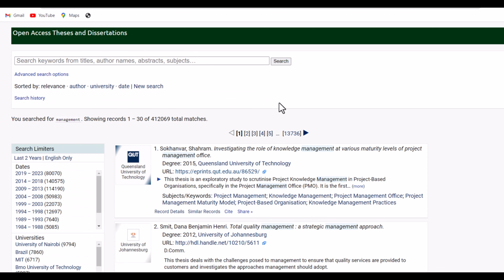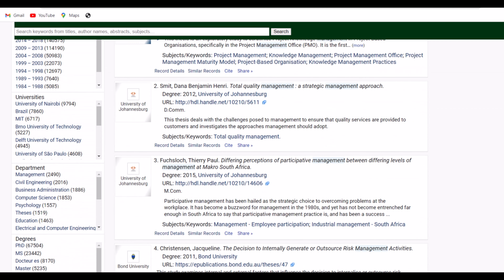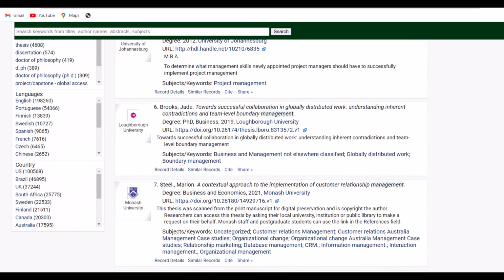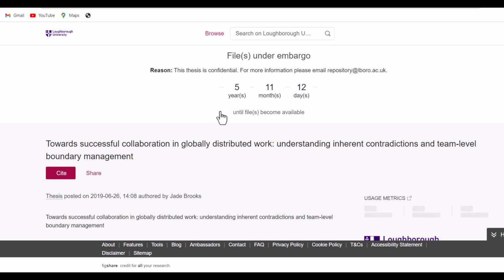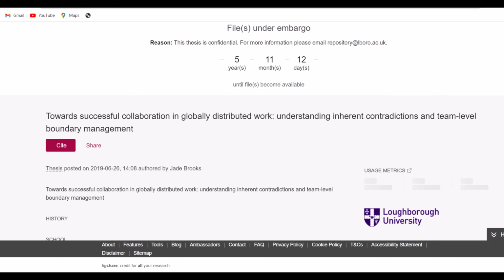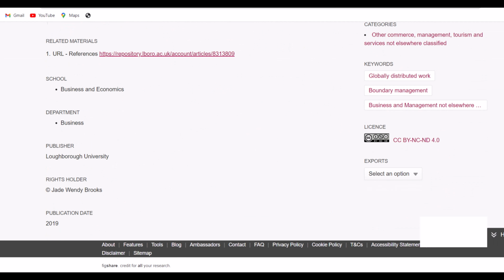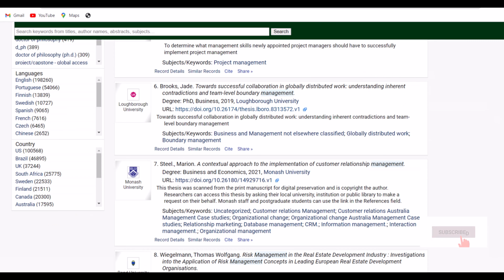Best websites for download thesis and dissertation free l how to download research paper free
Best websites for download thesis and dissertation free
Links,
Blogspot.